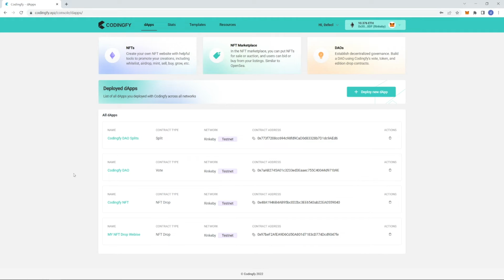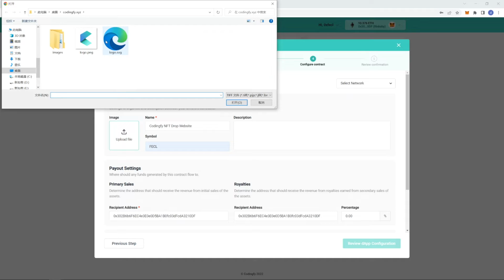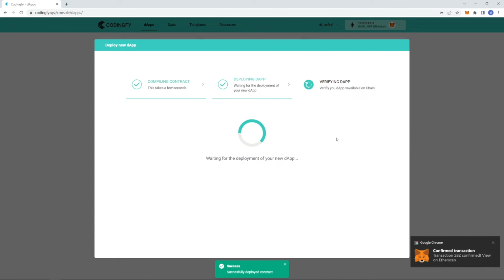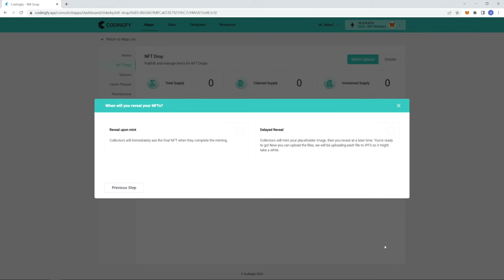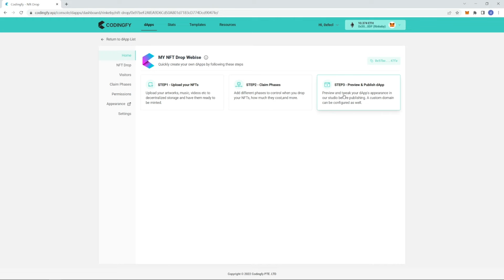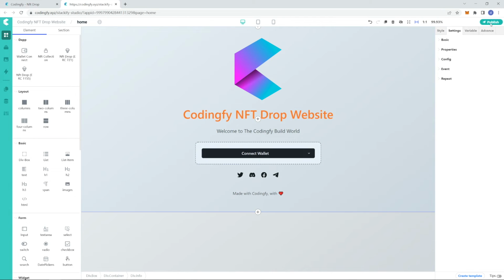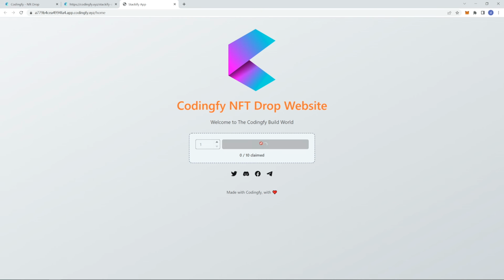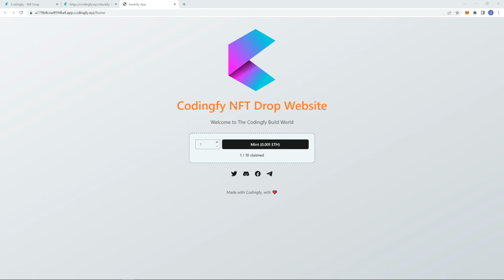Create NFT Drop Website in 5 Minutes with Codingfy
A quick tutorial of creating an NFT drop website with no-code smart contract  creation and powerful webpage studio, all in less than 5 minutes.

00:00 Intro
00:19 Log in
00:26 Choose dApp type
00:32 Choose smart contract type
00:38 Select template
00:45 Basic dApp infos and review
01:10 Deploy dApp & smart contract
01:32 dApp setup step 1: add NFTs
02:07 dApp setup step 2: set claim phases
02:37 dApp setup step 3: design website
03:03 Publish and try out NFT mint
03:44 Minted NFT on OpenSea
04:00 Ending